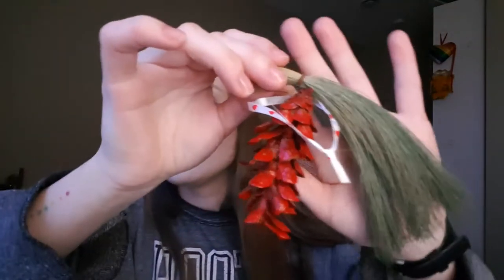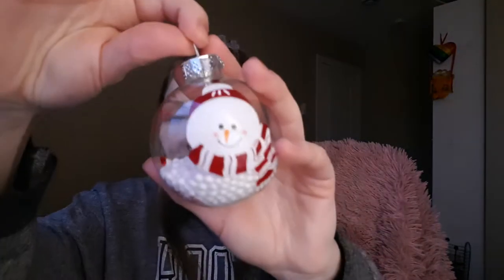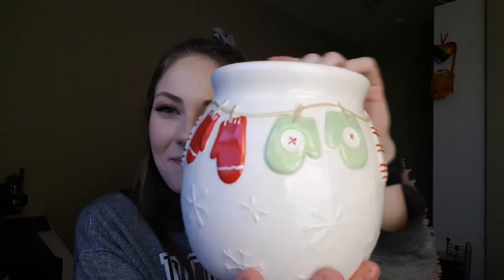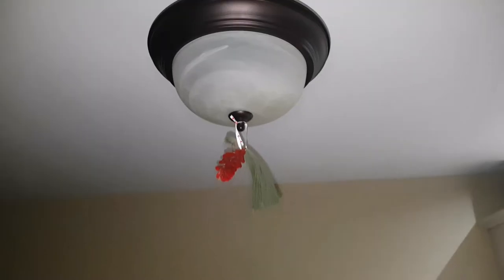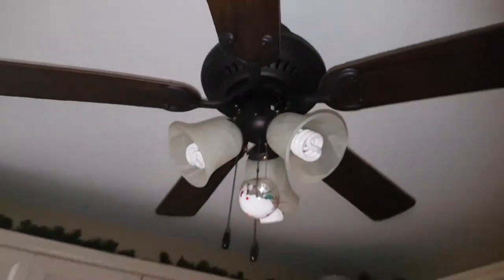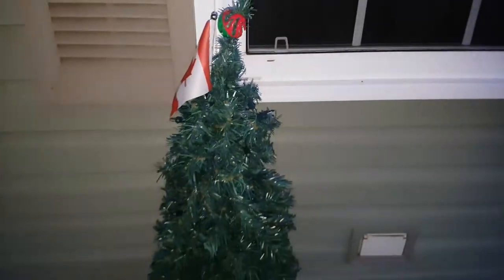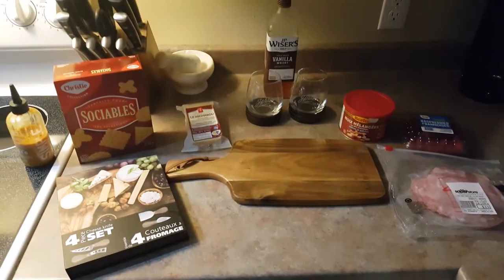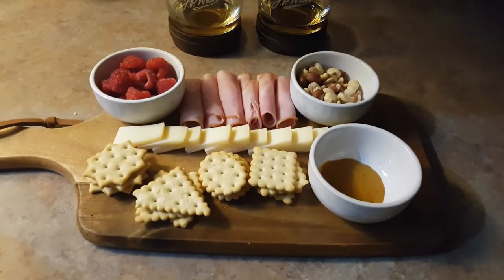Decorations & Charcuterie Board | VLOGMAS DAY 1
Welcome to Vlogmas day 1!  Uploading once a day, every day, for a whole week is a very new concept to me, so please go easy on me! I hope you enjoy going through my decorations with me, and creating an incredibly simple charcuteries board!